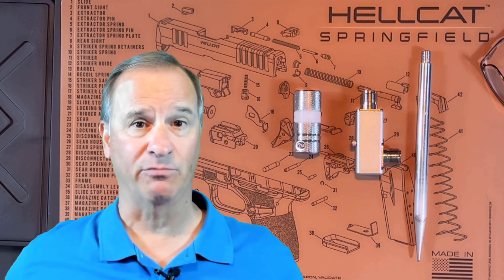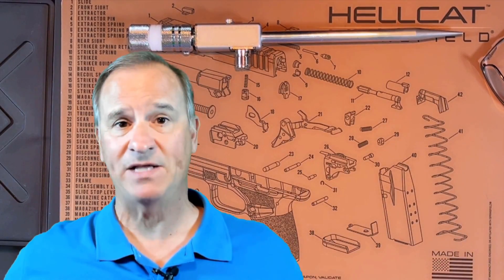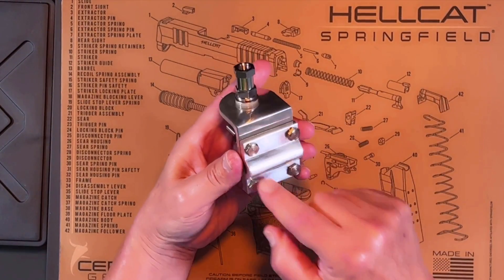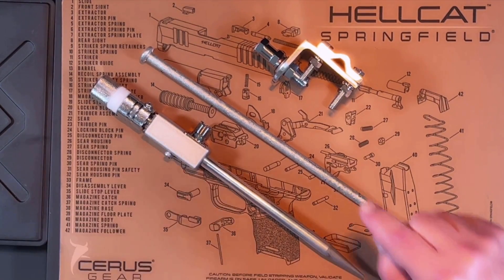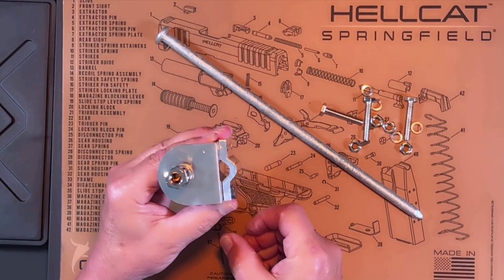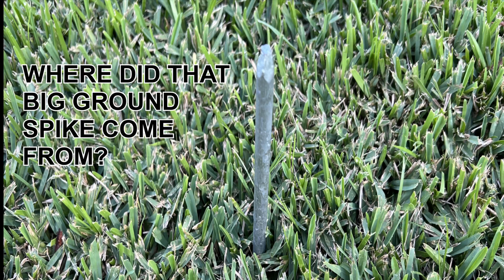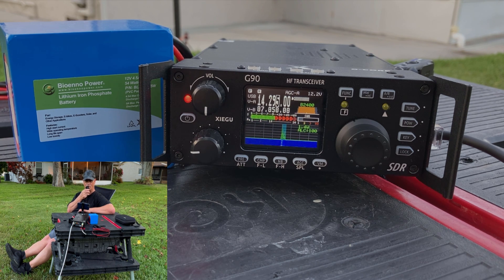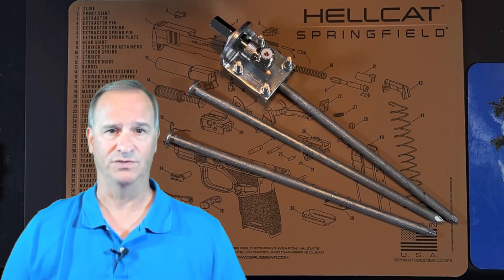The LOWEST COST ANTENNA GROUND SPIKE You Will Find for HOA, POTA, SOTA and Portable Operations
I've searched to bring you the LOWEST COST ANTENNA GROUND SPIKE You Will Find for HOA, POTA, SOTA and Portable Operations

➽ Mirror Mount
➽ MFJ-1979 Telescoping Antenna
➽ Keter - 197283 Folding Table Work Bench
➽ Xiegu G90 HF Radio
➽ Bioenno Power BLF-1209WS 12V 9Ah LiFePO4
➽ BD7-Maple Ground Spike

➦Comparing the Chameleon Antenna CHA SS17 and the Ali Express BD7IBI Collapsible Vertical HF Antenna